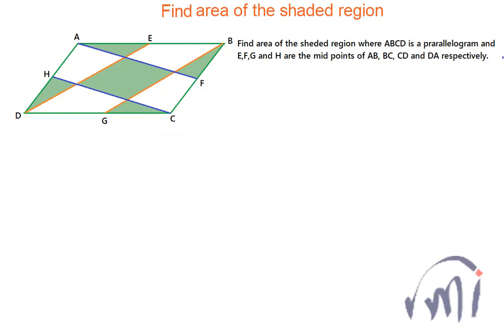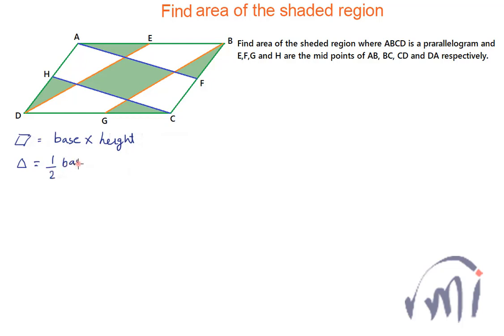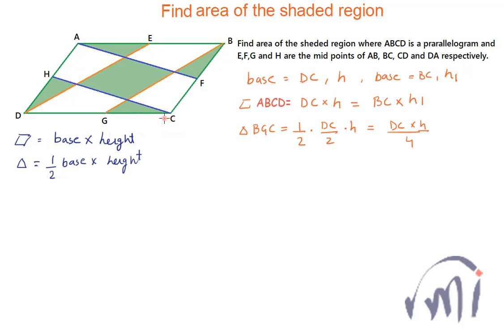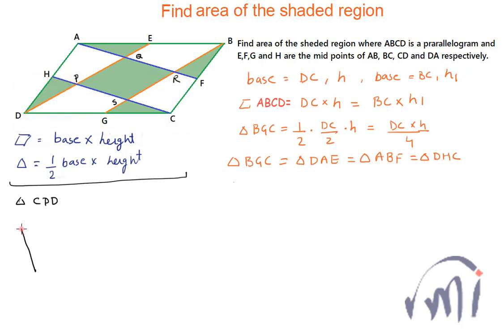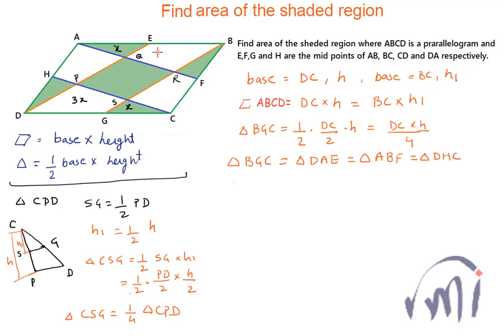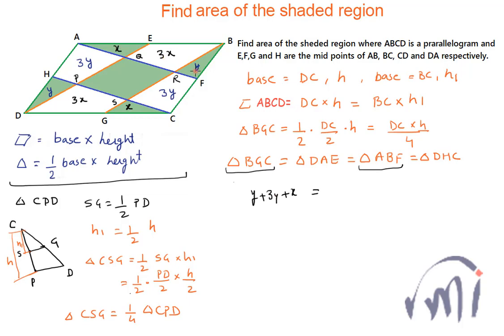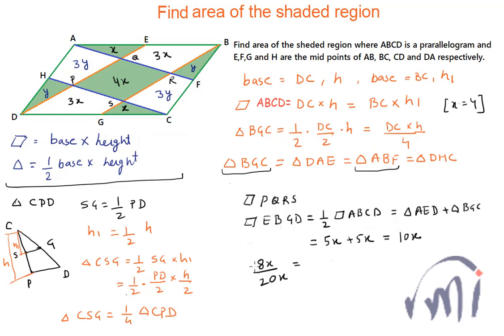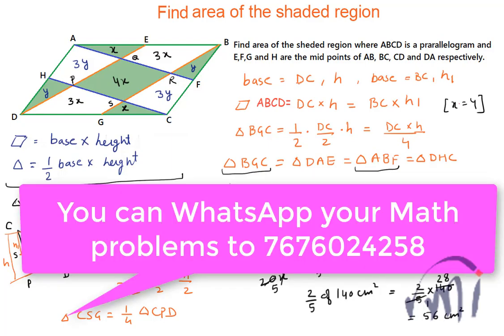Geometry | A difficult problem to solve | Area of Shaded region | SSC | IBPS | Competetive exams